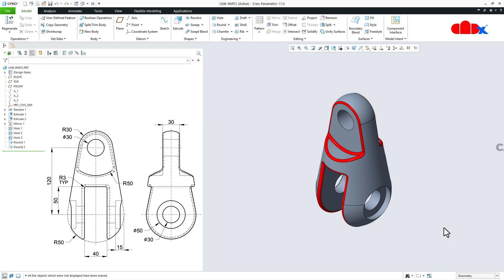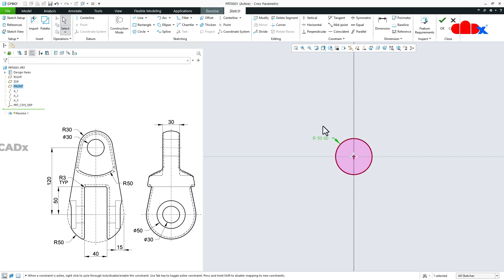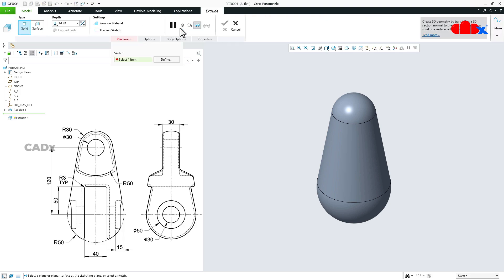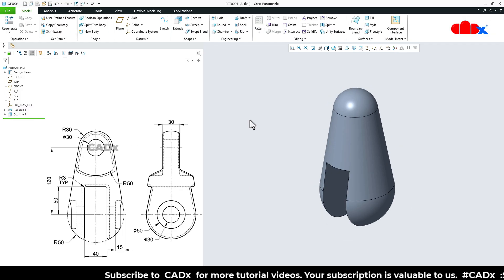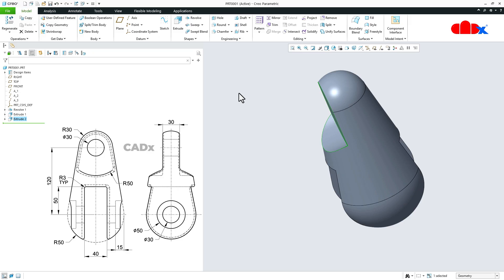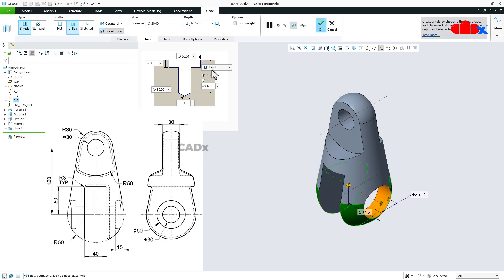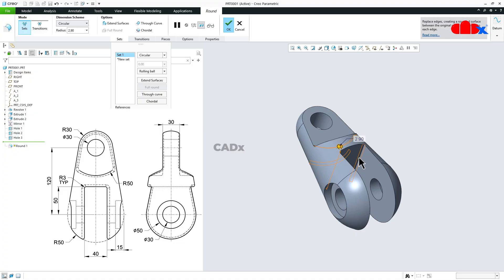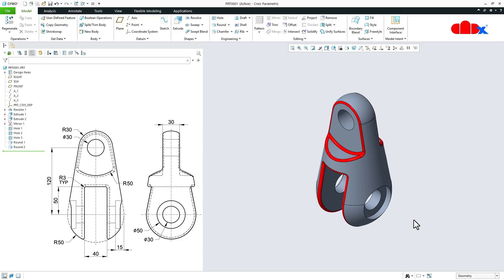Link-part2 in Creo Parametric